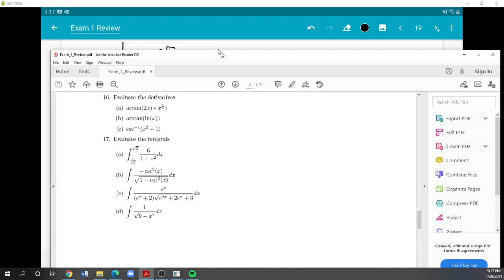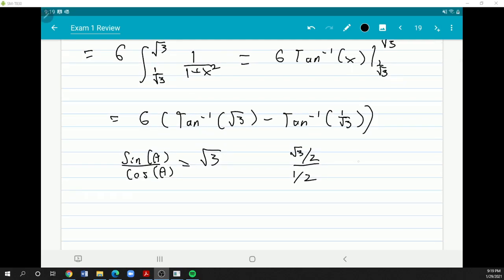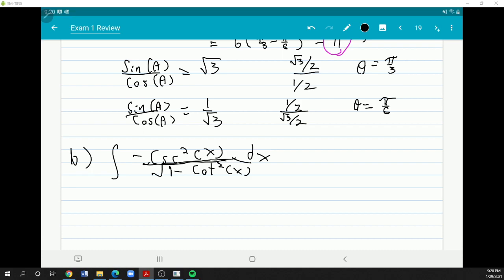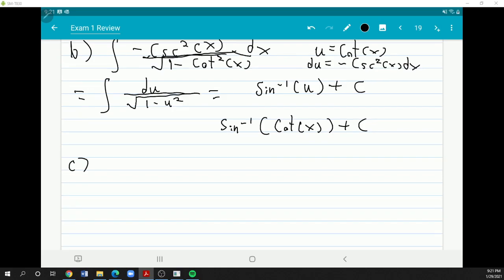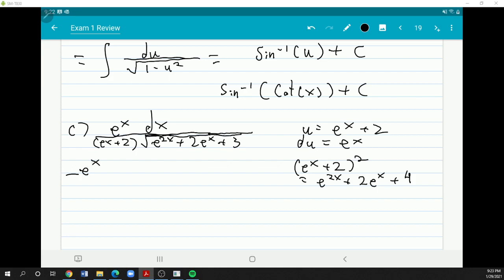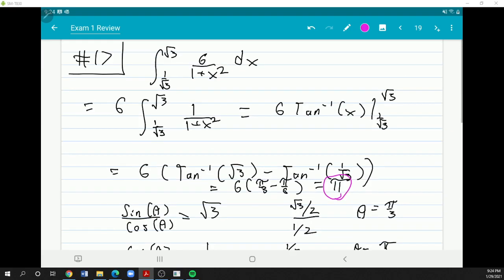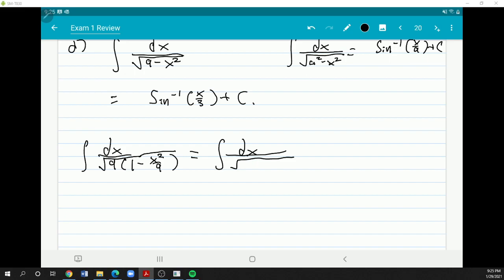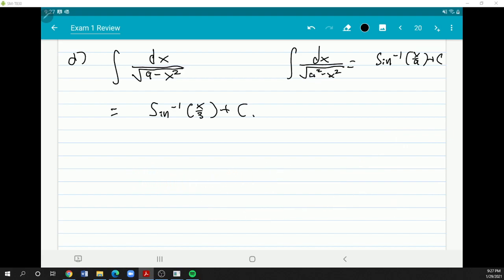MATH 1720 Exam 1 Review #17